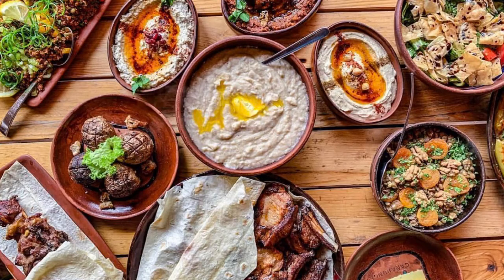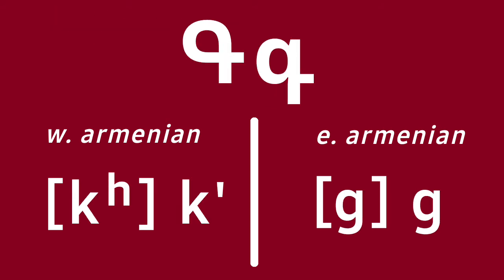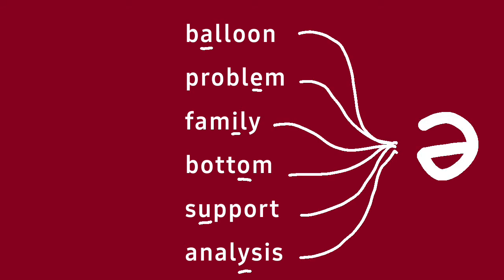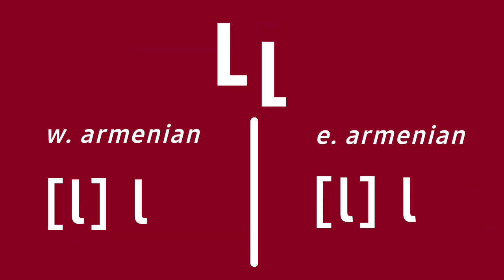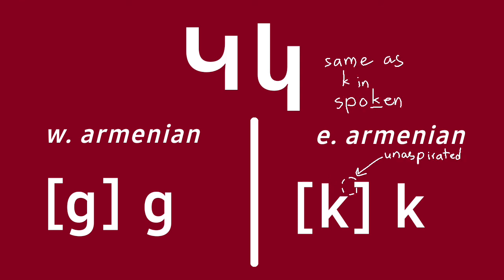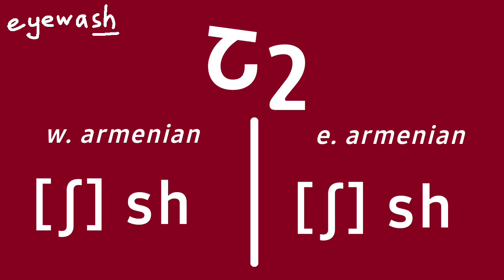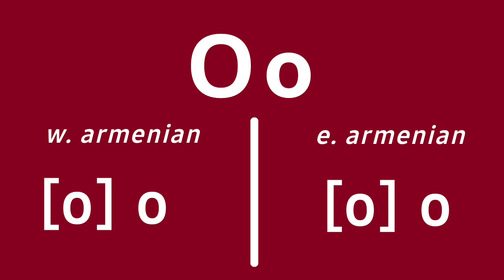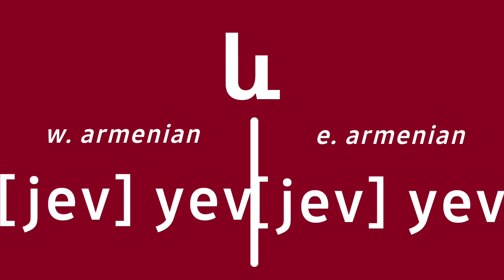Armenian Script Explained By Non-Armenian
This video was created as a joke and was not created with the means of insulting and making fun of Armenian culture.

I'm trying something really new to me, and I tried really hard, so tell me how you feel about this type of video!

All of the images shown on the video do not belong to me. They are either taken from their respective sites, Google images or pinterest. None of them are mine